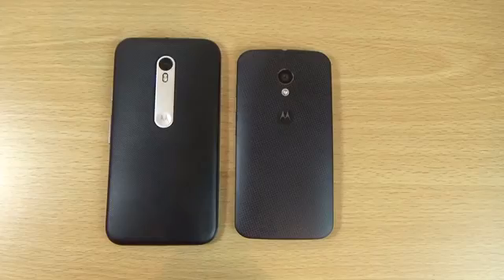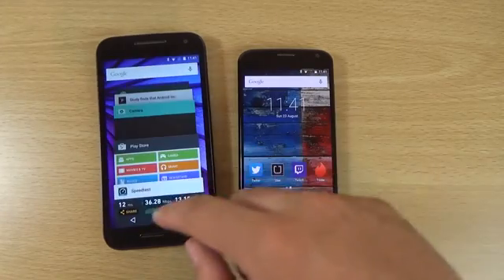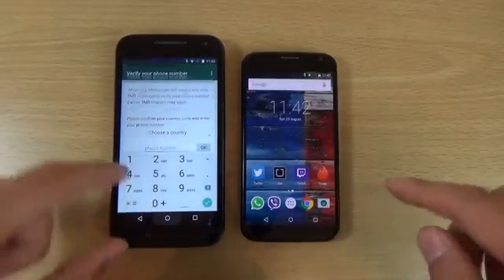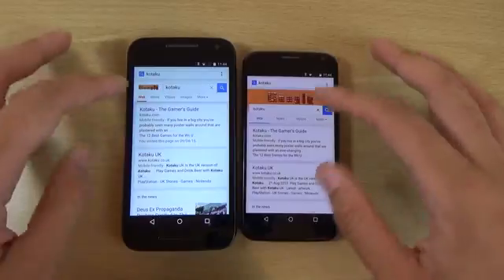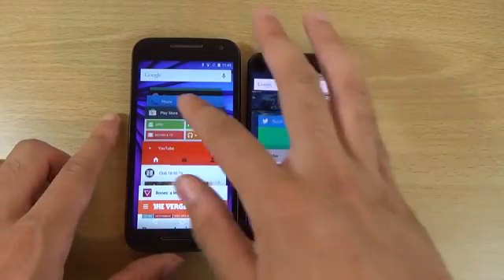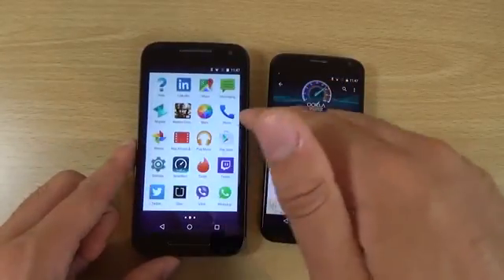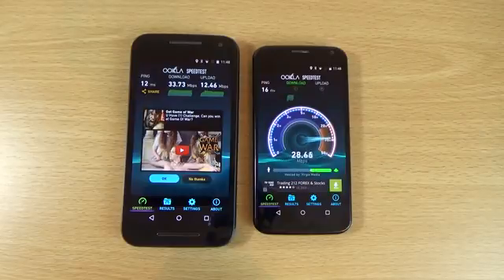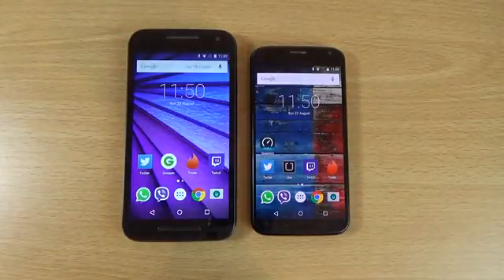Moto G 3rd Gen VS Moto X 2013 Which is Fastest